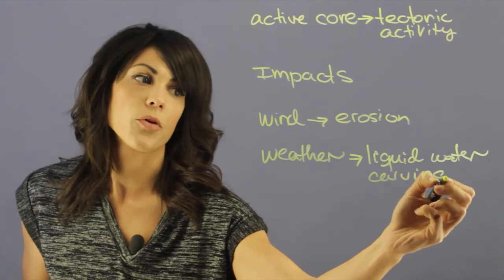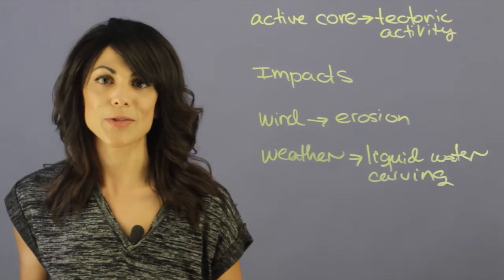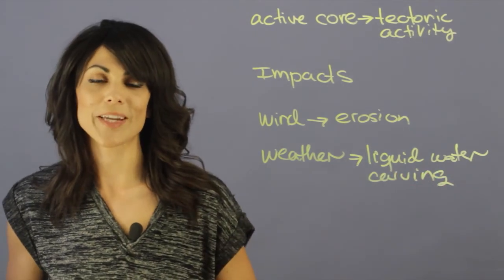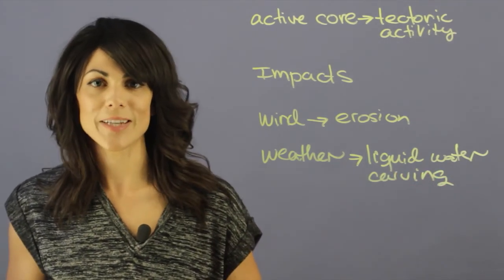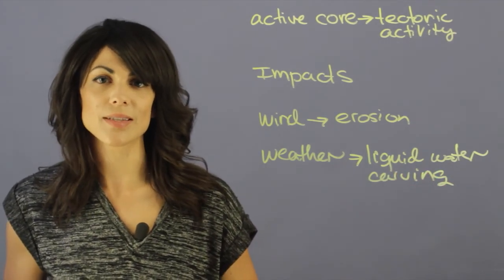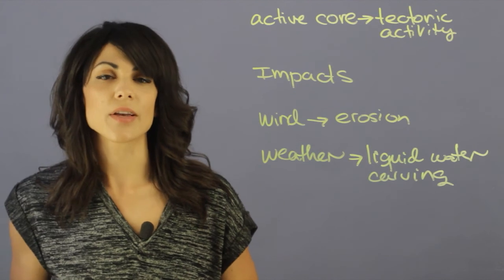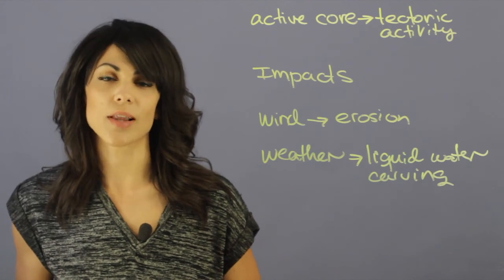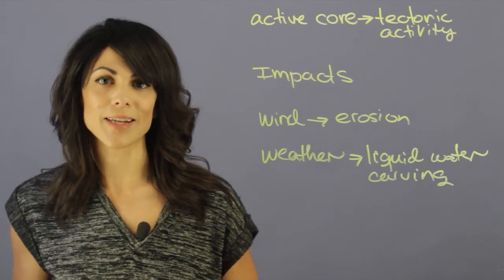What Can Make a Planet's Surface Change? : Astronomy & the Solar System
A number of things can make a planet's surface change, like a change in gravity. Find out about what can make a planet's surface change with help from an experienced educator in this free video clip.